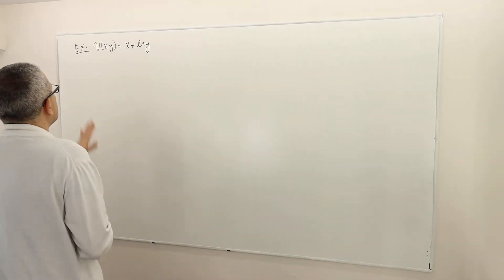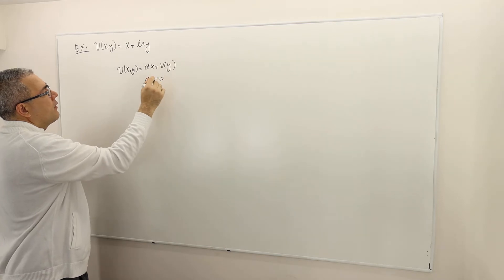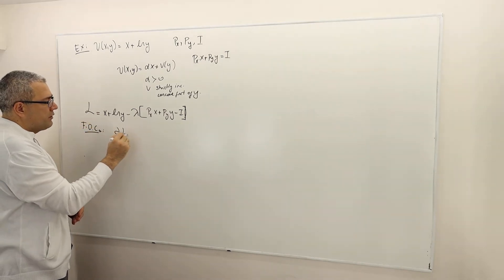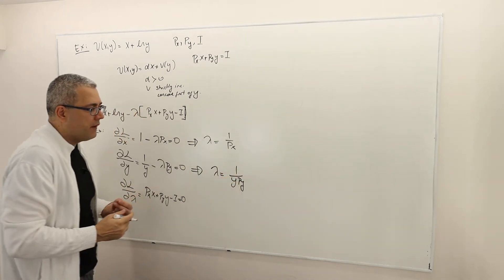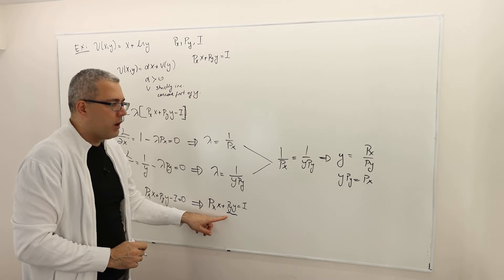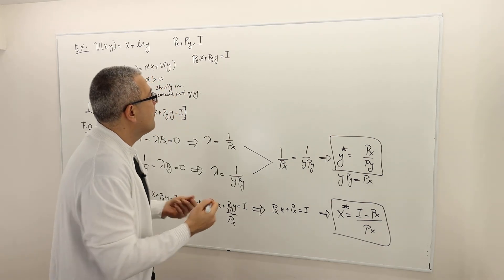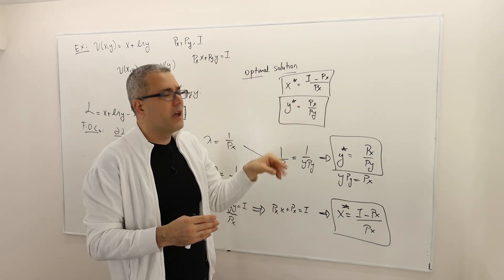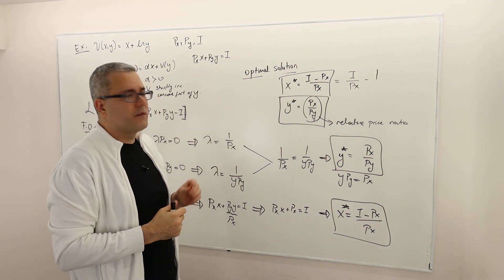(M3E6) [Microeconomics] Utility Maximization Problem with Quasi-Linear Utility Functions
In this episode I study utility maximization problem with Quasi-linear utility functions.